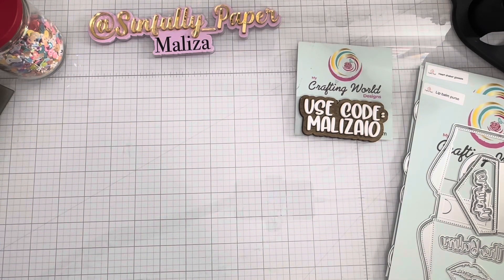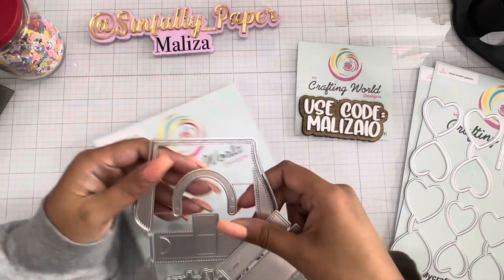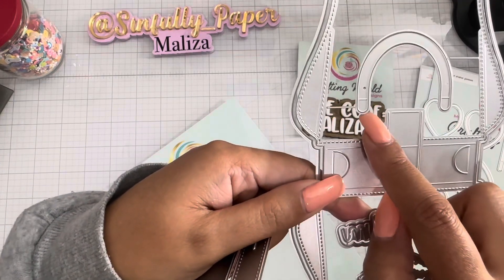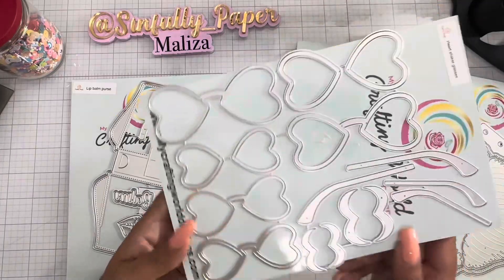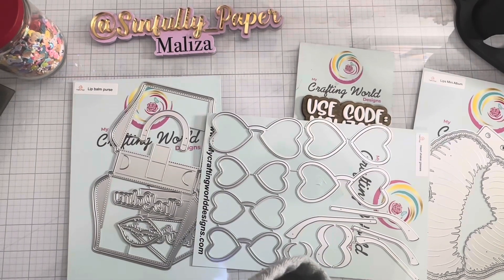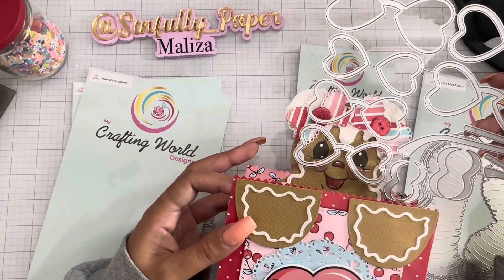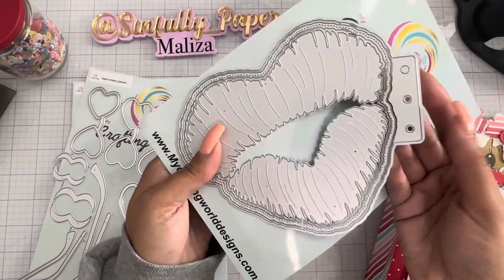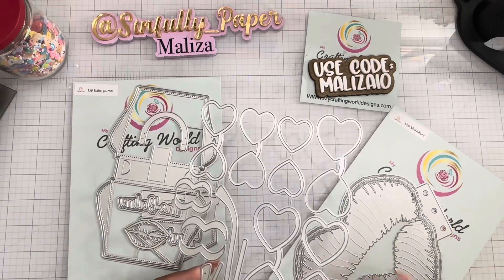My Crafting World Designs January Release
Visit Anna ’s shop and check her release on the First!!